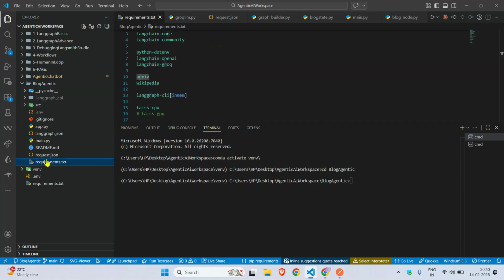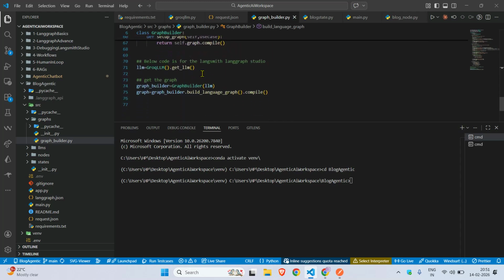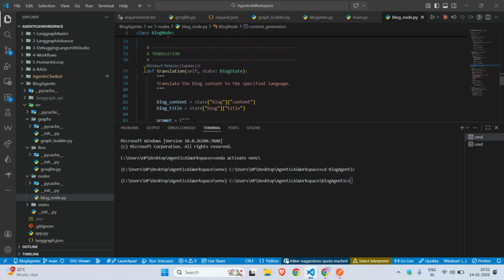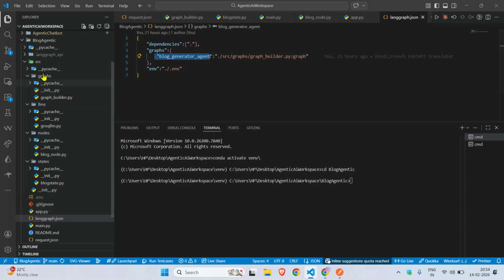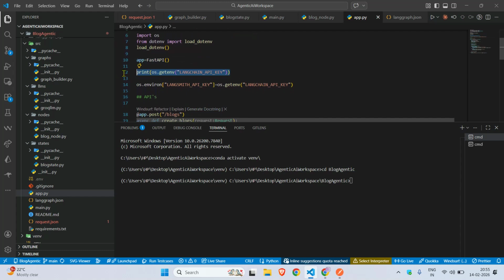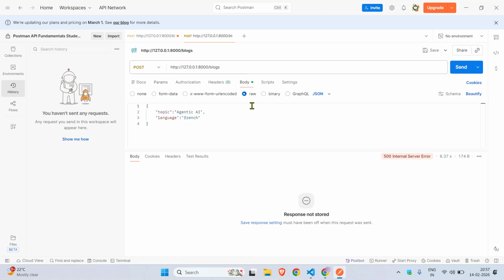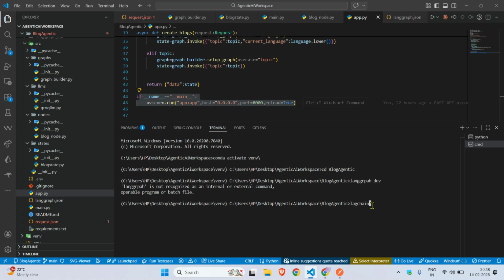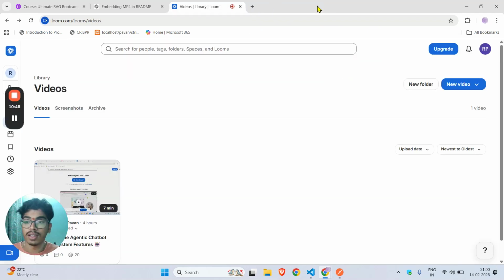Blog Agentic AI Translation Project-FastAPI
Hey everyone! In this video, I’m excited to share my project called Blog Agentic, which focuses on AI-driven translations in English, French, and Hindi using FastAPI and Langchain. I walk you through the structure of my application, including the graph builder and how we handle user inputs for translation. I also demonstrate the API's functionality, showing how it generates content and translates it based on user-selected languages. Please check out the code and let me know your thoughts or any questions you might have.